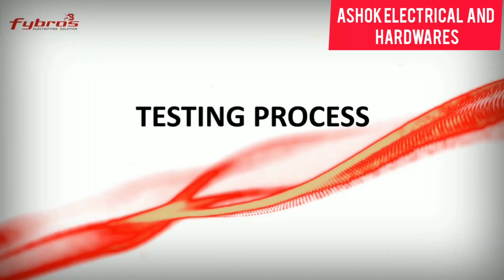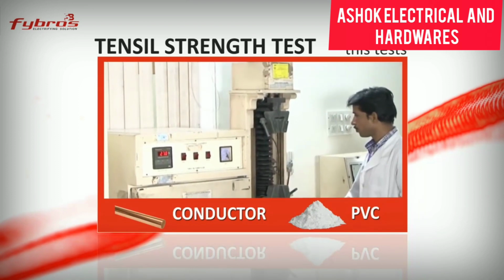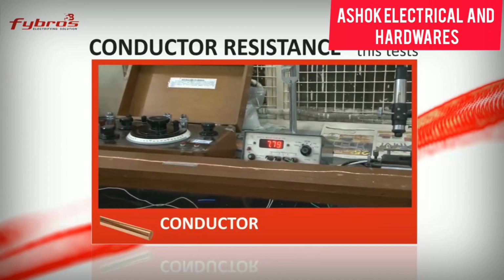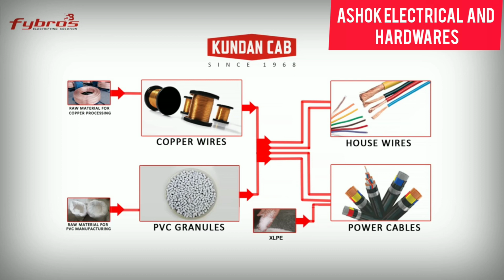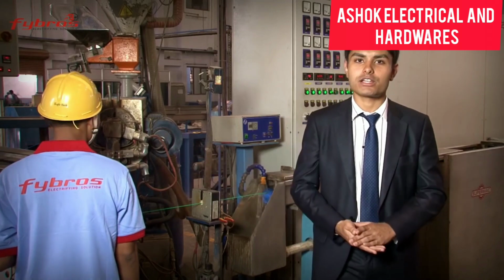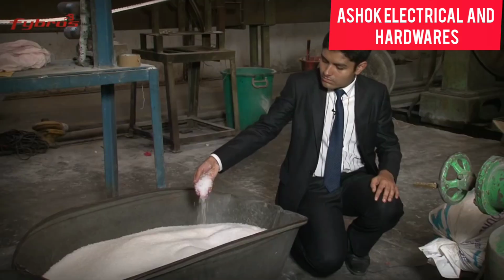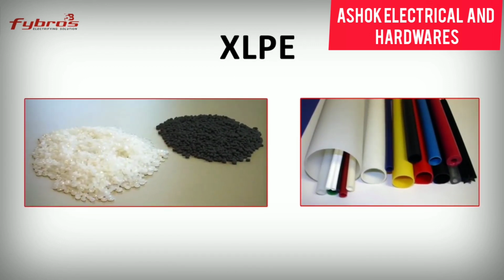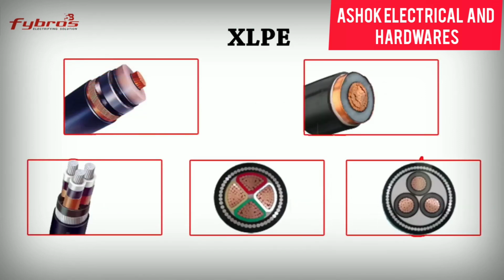आखिरकार कैसे बनता है ? घरों में काम आने वाला तार | How Wire is Manufactures ?| Ashok Electrical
This Video is Made for Education Purpose , In this video We Explained How Hose wire Made in industry.
Regards
Ashok Electical And Hardwares
Asthinapuram Chennai